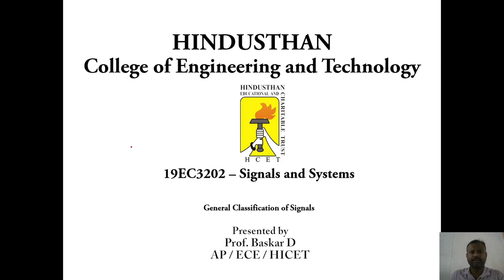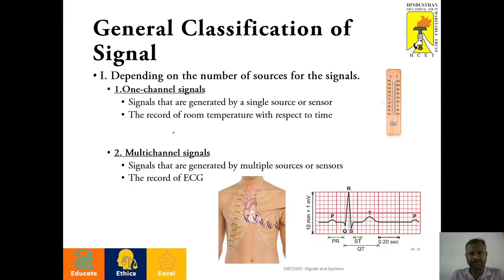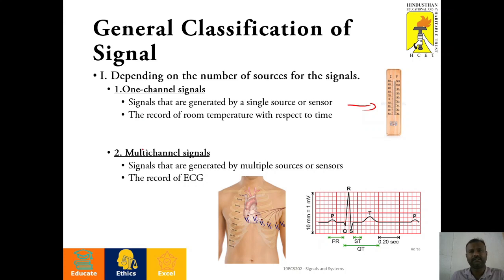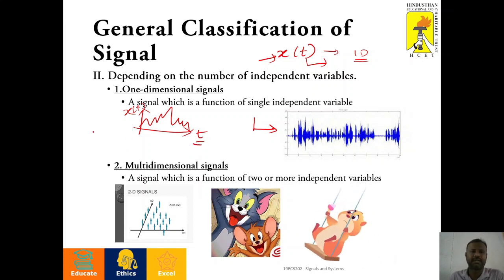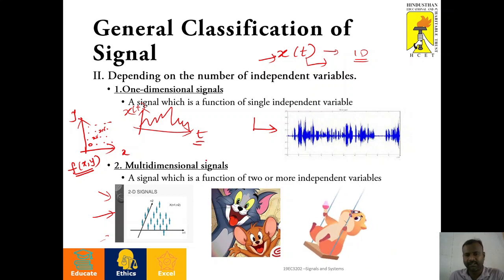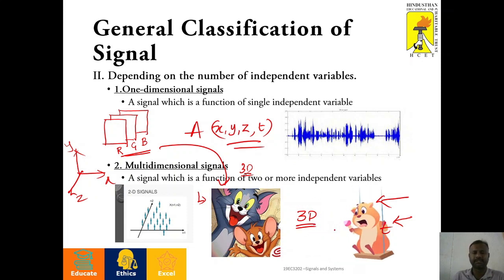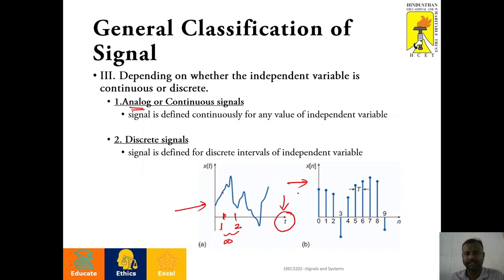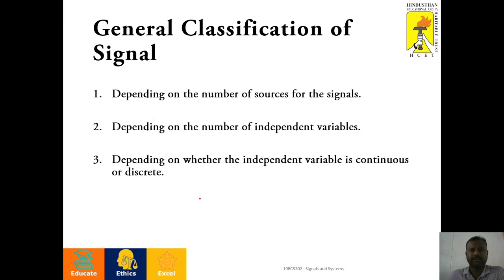Signals and Systems - General Classification of Signals Signals and Systems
This Video explains the classification of signals based on number of sources, number of independent variables and the type of independent variable.